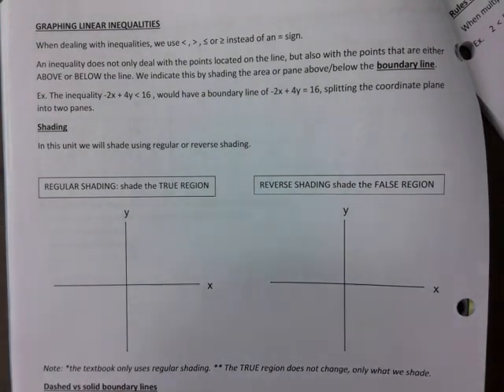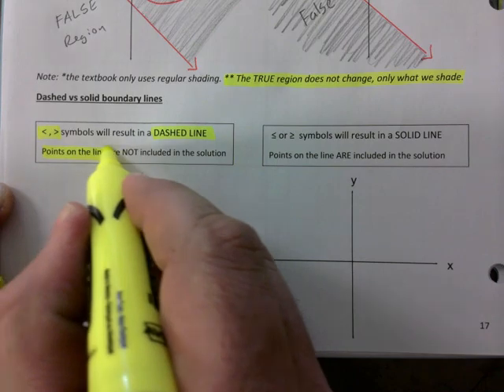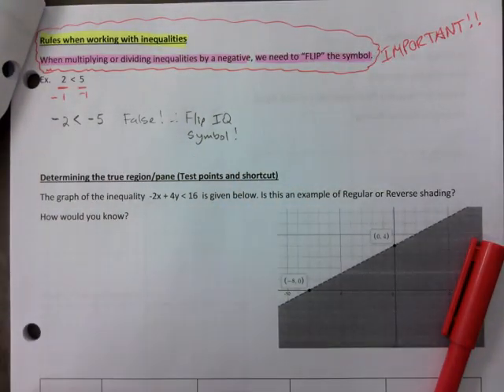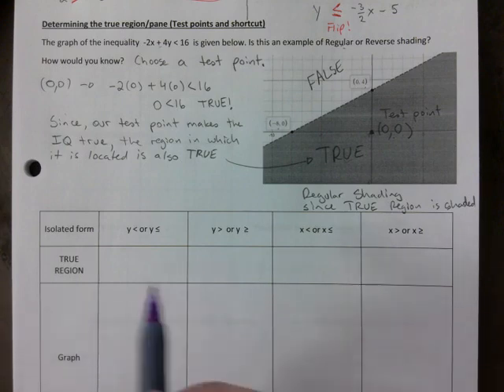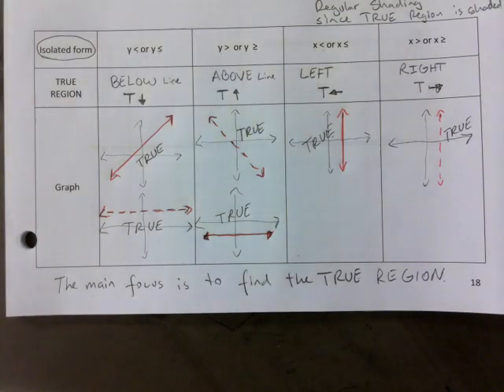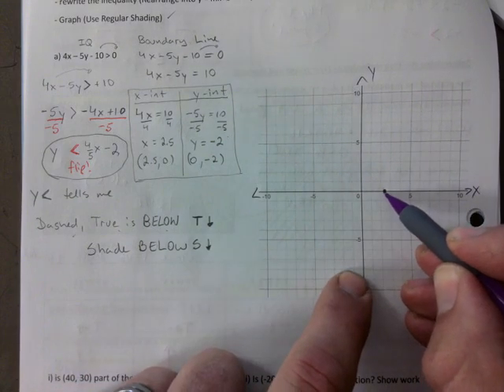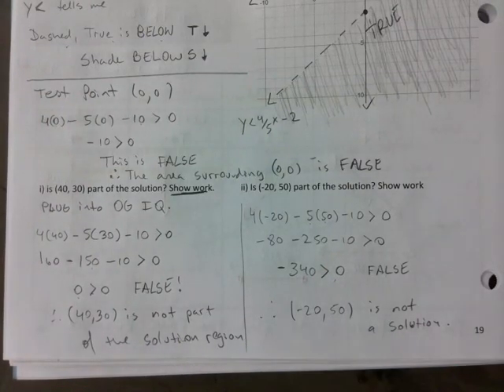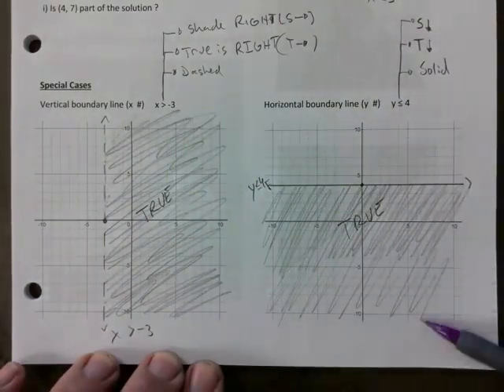APMPR3S IQ GRAPHING INEQUALITIES